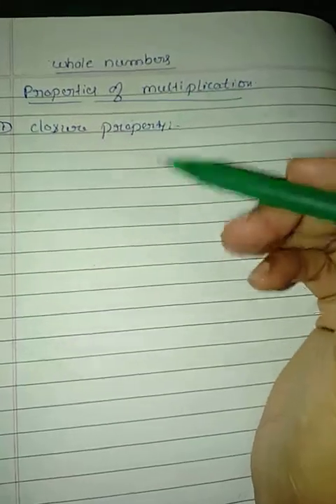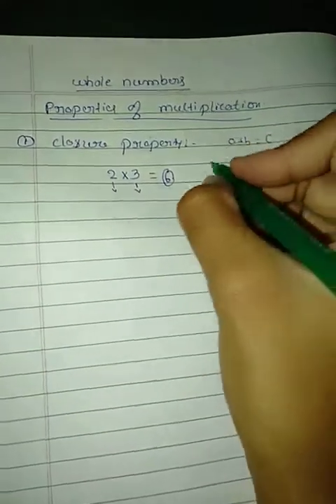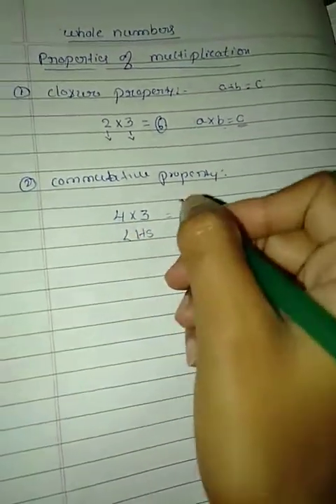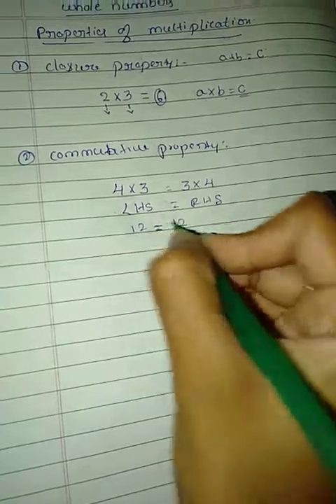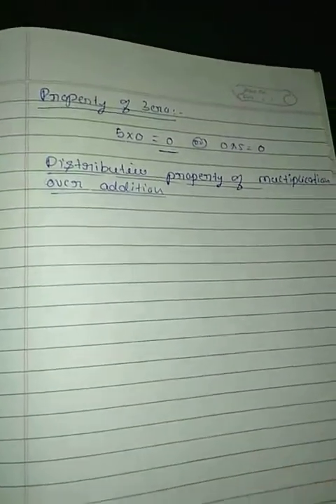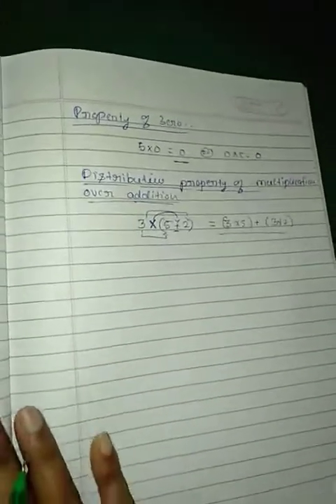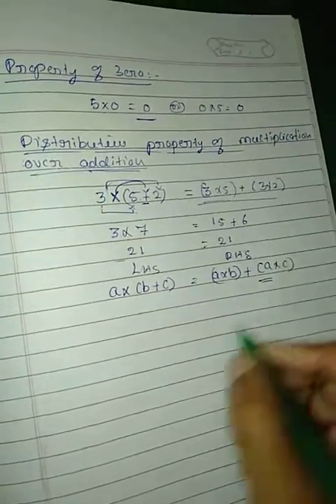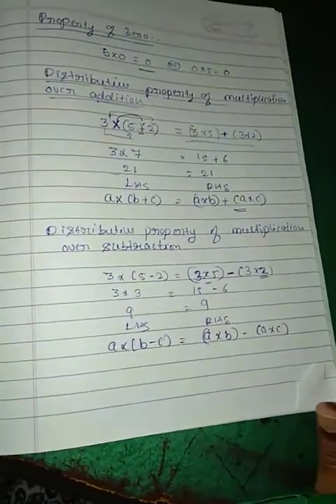whole numbers properties of multiplication